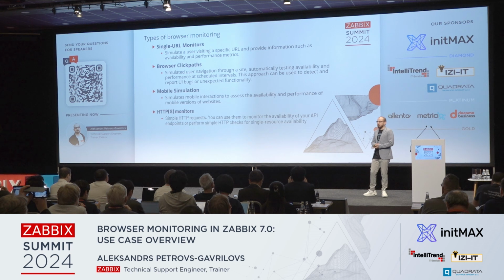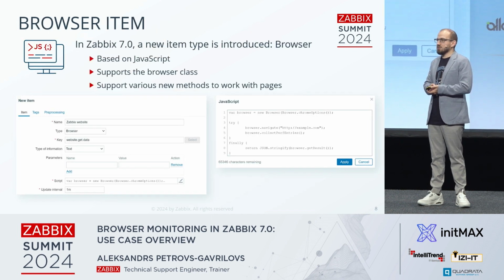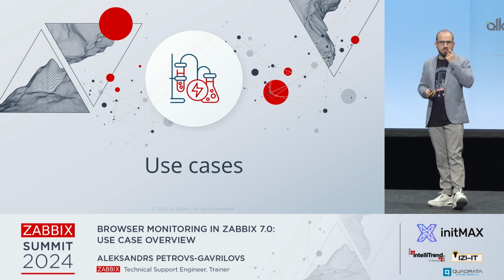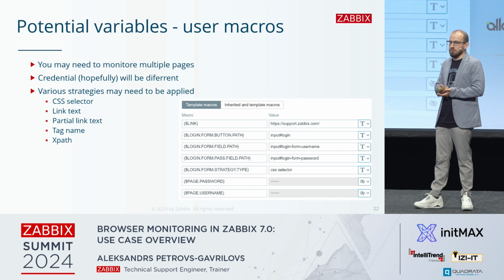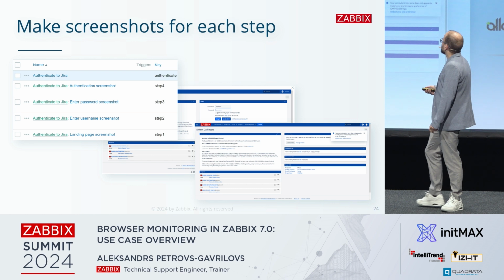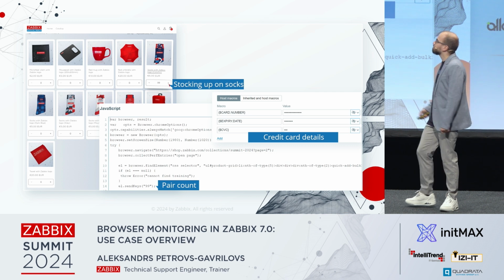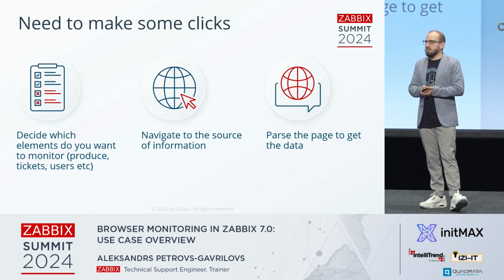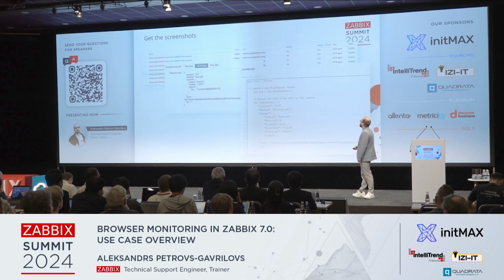Browser Monitoring in Zabbix 7.0 by Aleksands Petrovs Gavrilovs / Zabbix Summit 2024